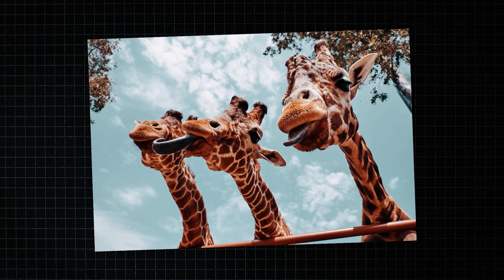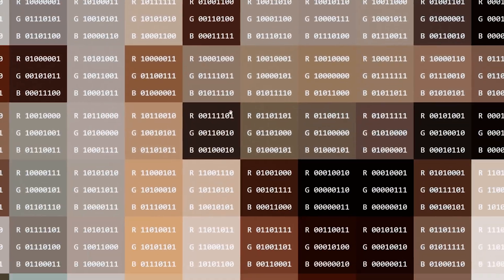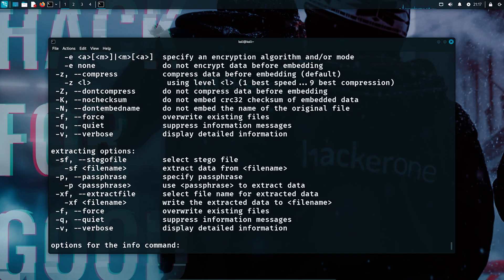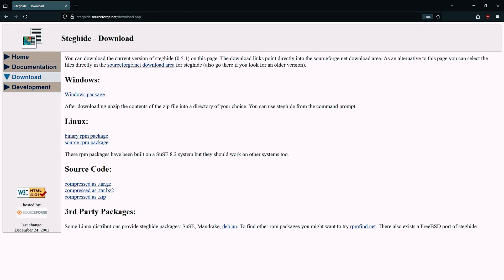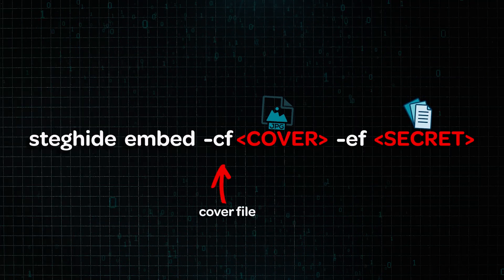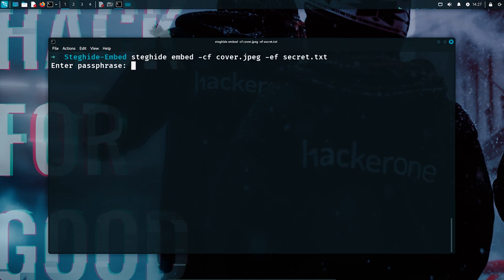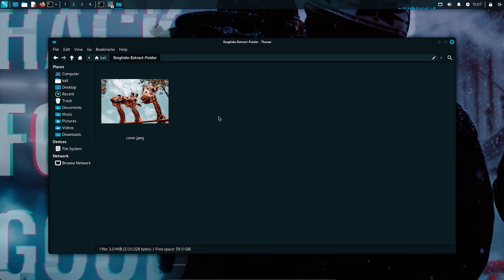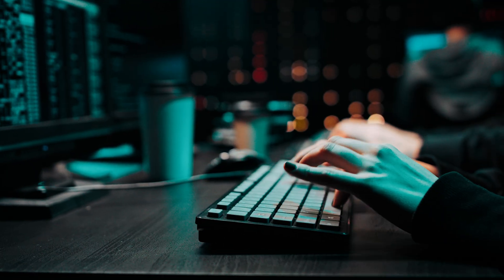How to Hide Secrets Inside Images in Less Than 5 Minutes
Ever seen an ordinary-looking image with a secret message buried deep inside? No watermarks, no visible clues, just a perfectly normal JPEG. In this video, I show you how hackers and cybersecurity experts use steganography to hide data in plain sight.

Using a tool called Steghide, I’ll walk you through how to:

- Embed a secret message into a JPEG file without changing how it looks

- Extract that hidden message using a password

💻 Tools & Links Mentioned:

- Linux command to install Steghide: sudo apt install steghide
- Steghide on Windows: Download binaries from the official site or compile from source

⚠️ Steganography can be used for both ethical and malicious purposes. This video is for educational use only. Understanding these techniques helps us protect against them.